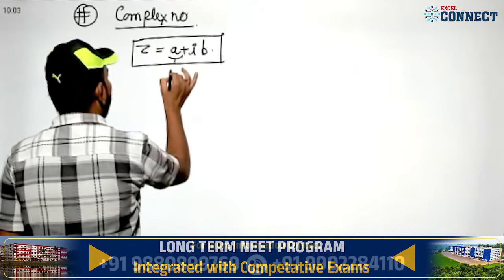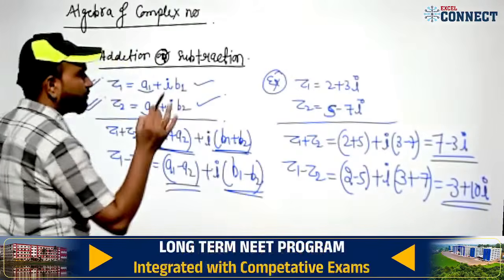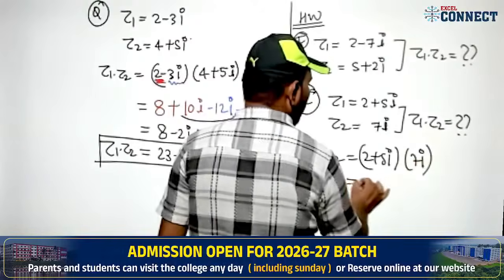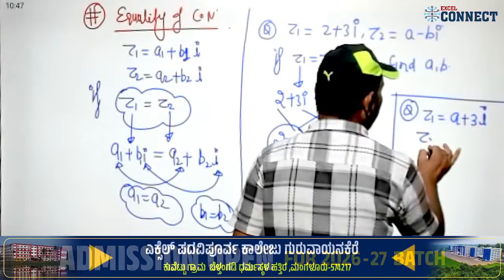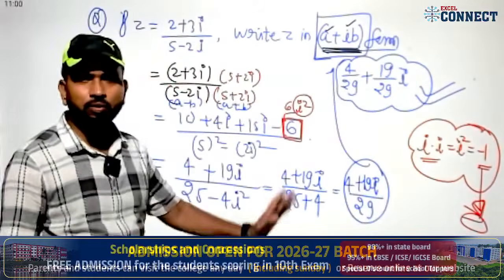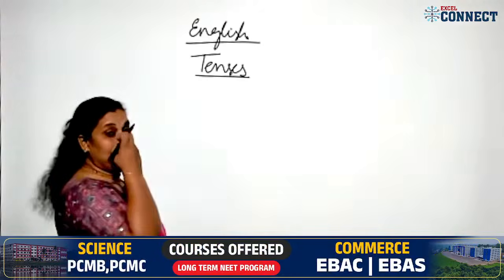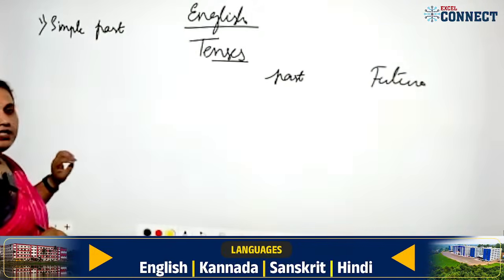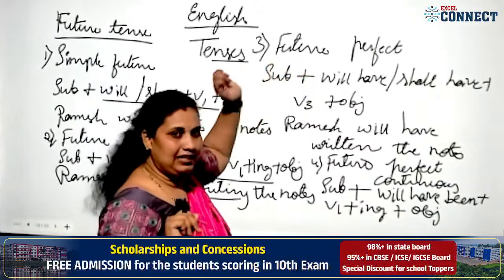Excel Connect Foundation Course || Mathematics And Biology || EXCEL PRE UNIVERSITY COLLEGE